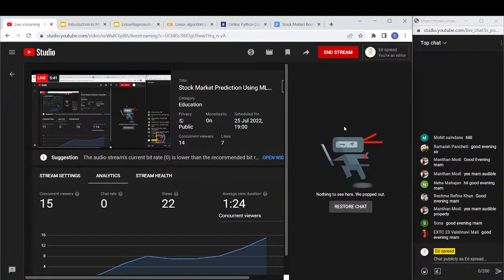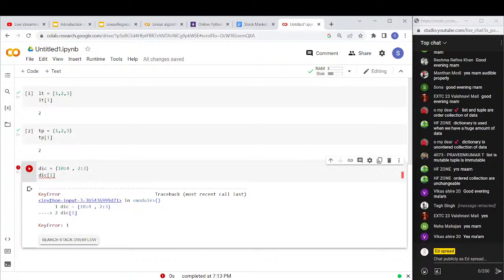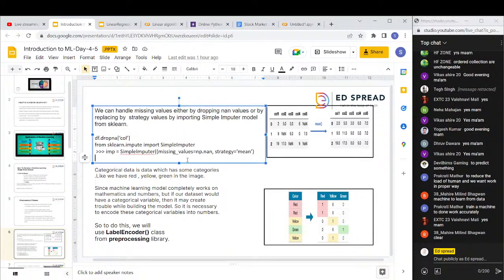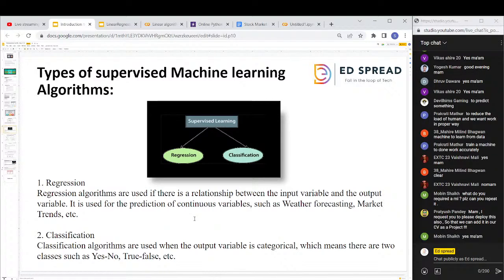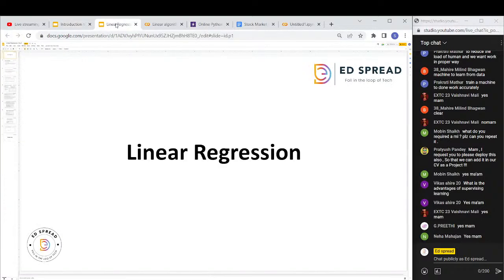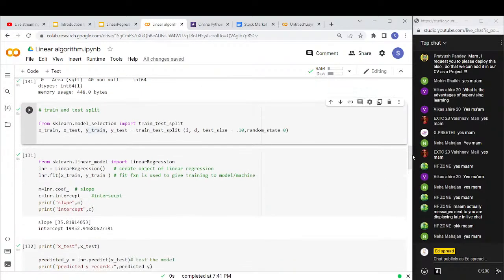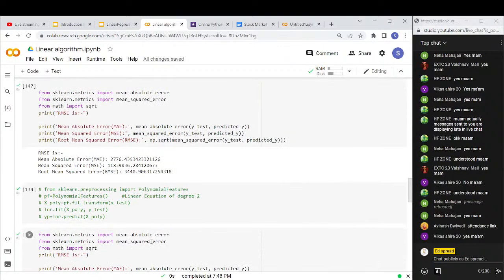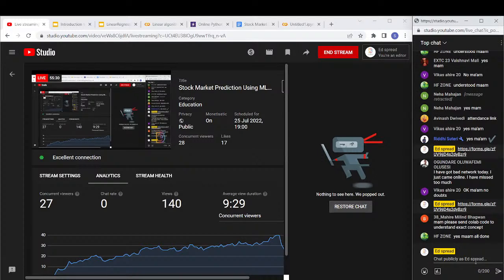Stock Market Prediction Using ML [Day-4] | ED SPREAD